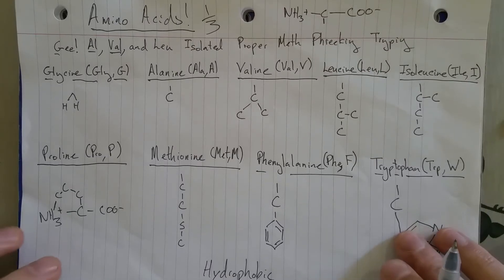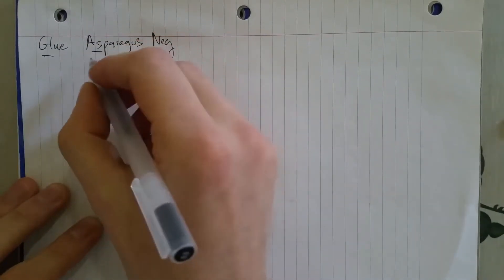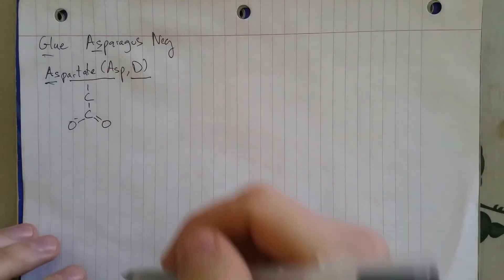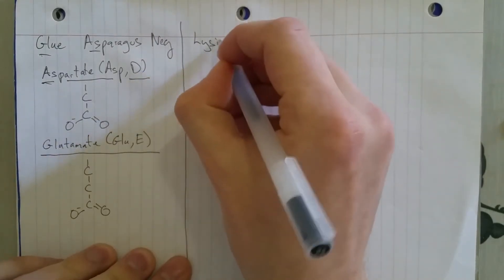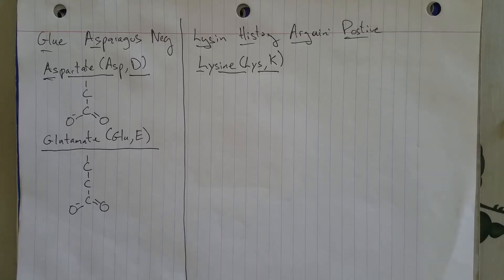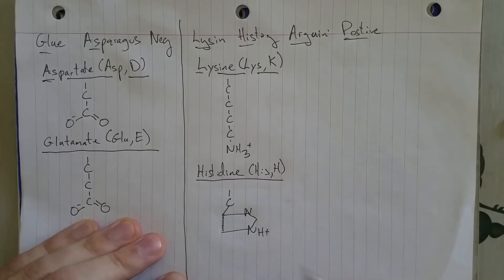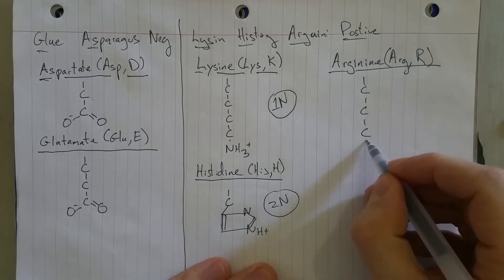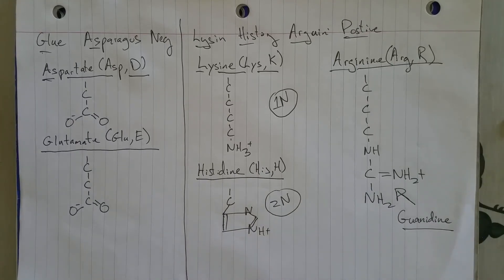Memorize 20 Amino Acids 2/3 - Charged Side-Chains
A unique way of memorizing the names, 3-letter code, 1-letter code, and structure of the 20 proteinogenic amino acids, using a silly story that I made up. **I missed a hydrogen on histidine, view on desktop to see the annotation that corrects it**

This video covers the charged side chains.